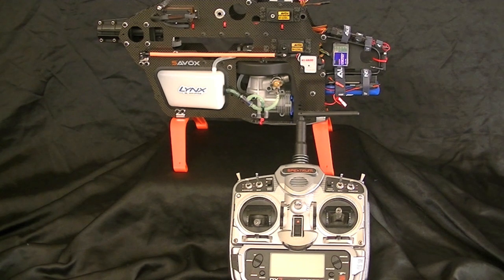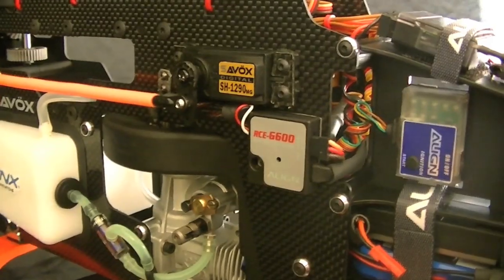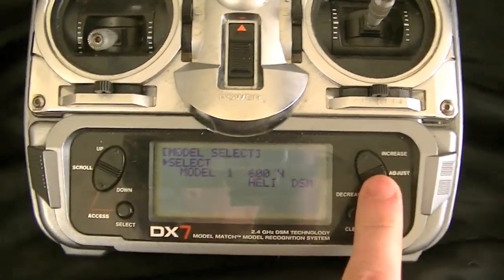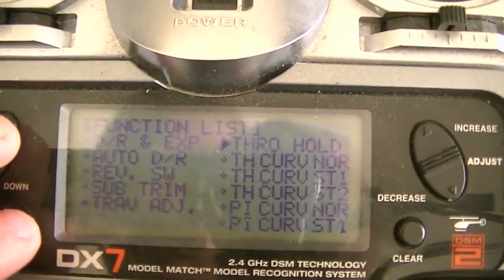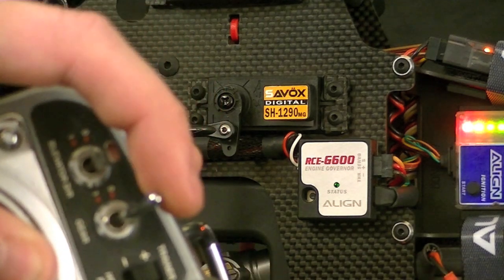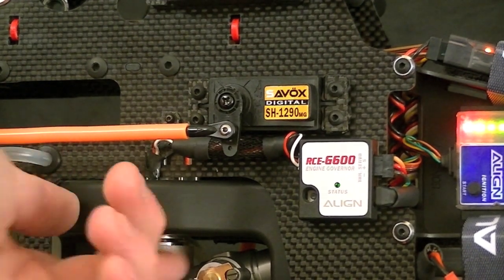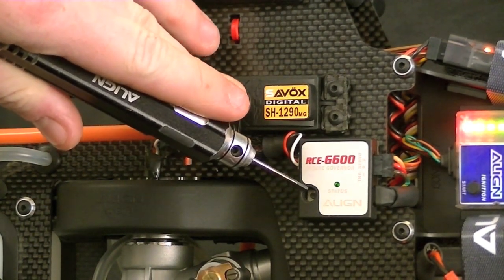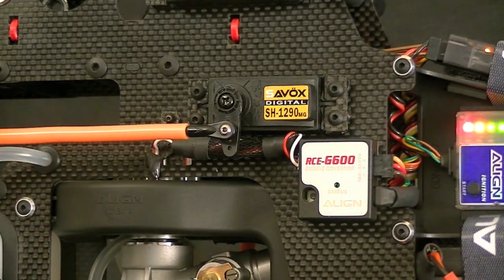Align gov full setup (freddy can fly)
How to program and setup the align gov, in a step by step process also covering radio setup. The align gov works great and i love it.  Just follow these steps and make sure to pay close attention to the setup.  The mounting of the magnets are a important step to this gov.  For more help on the magnet install please view my fan magnet install video.